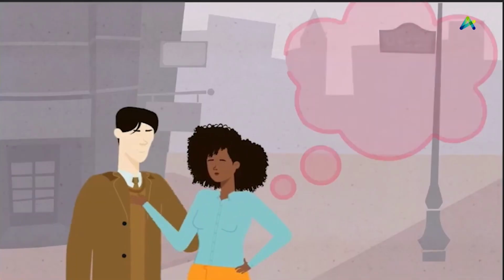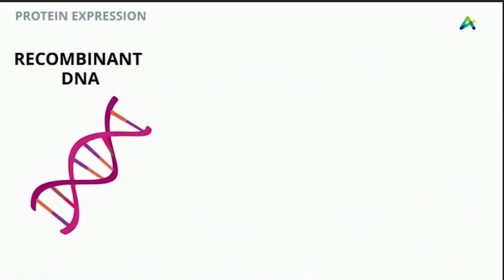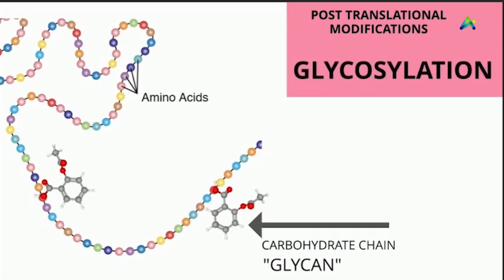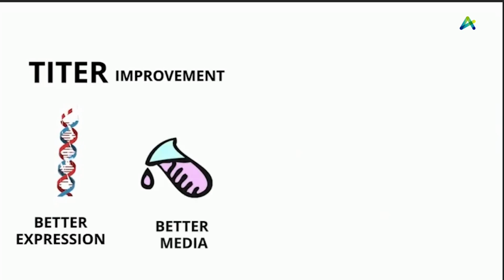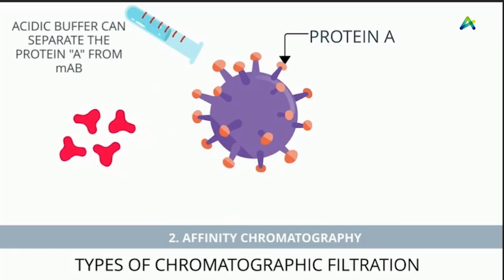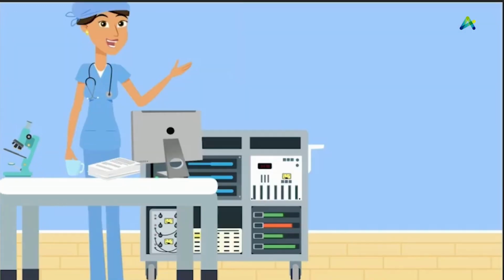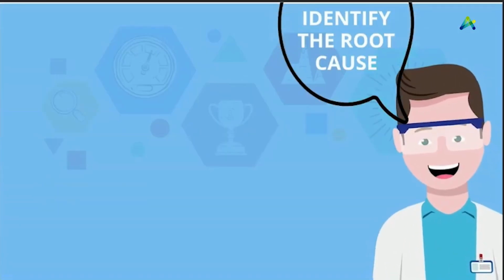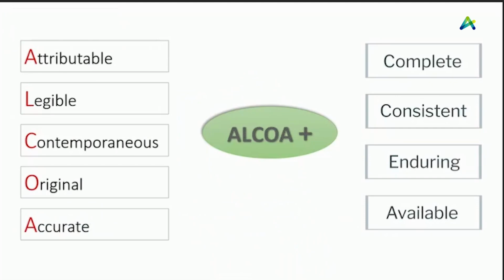Pharma operations from manufacturing, to distribution | PART 4 | Demystifying Pharma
Ever wondered how the complex process of biologics manufacturing works? In this video, we will begin with the process of protein expression, where recombinant DNA technology is used to direct cells to produce therapeutic proteins. We will also explore the importance of glycosylation in stabilising these proteins for use in medicine.

Next, we will touch upon the two main stages of biologic production: the upstream process, where the cells are cultured in bioreactors for maximising protein output and the downstream processing, where proteins are separated, purified, and refined to create a safe and effective drug product. It involves everything from centrifugation to chromatography: methods that ensure the removal of impurities and contaminants.

The video takes a critical look at the role of quality assurance and quality control in the production process, ensuring that biologics meet the highest standards for safety and efficacy. The video also touches on post-translational modification and how it helps improve drug stability and availability, allowing it to function effectively within the body.
In the final part of the video, we will uncover the concept of data integrity, emphasising the importance of maintaining accurate, reliable data throughout the drug development and manufacturing phases, while complying with regulatory standards.